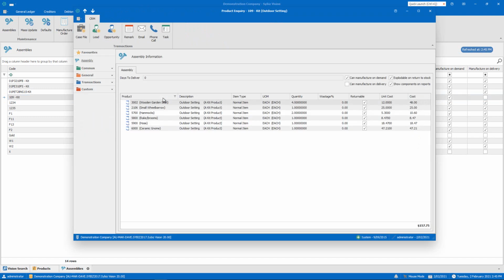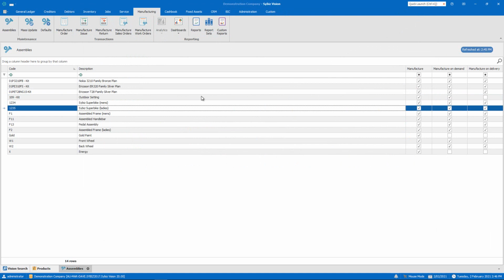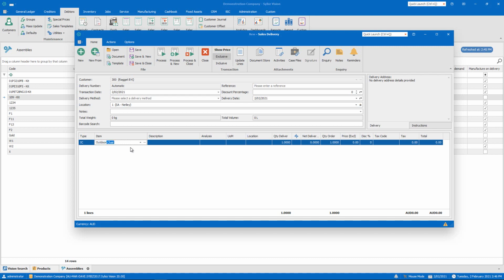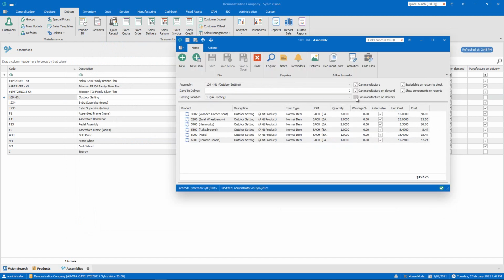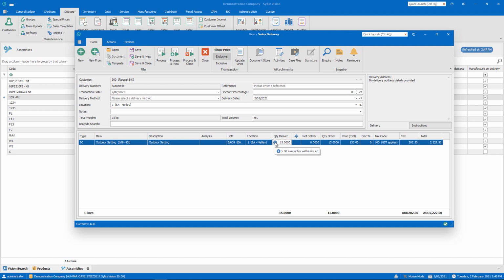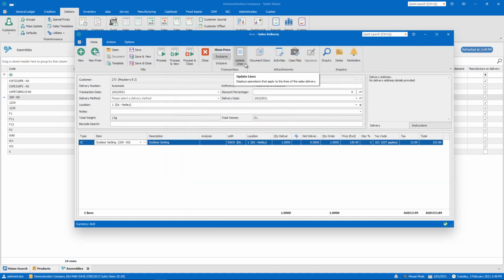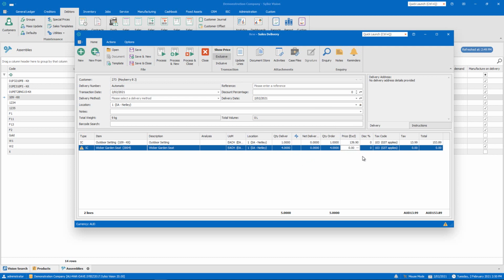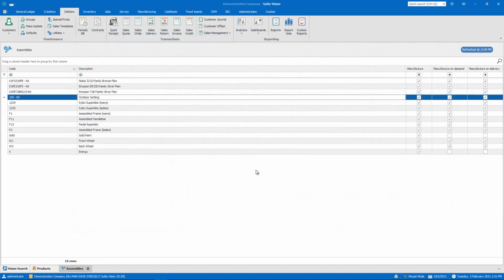Manufacture Assemblies | Sybiz Vision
Sybiz Vision has incredible depth of capability for manufacturing runs and processes. This video, along with others on our channel, will introduce you to just some of the ways you can use this great functionality in Sybiz Vision to streamline and improve your manufacturing.

In this video we cover single-level assemblies, also known as kits.